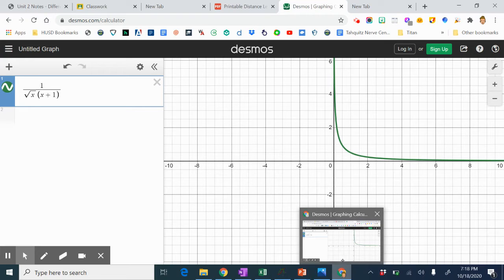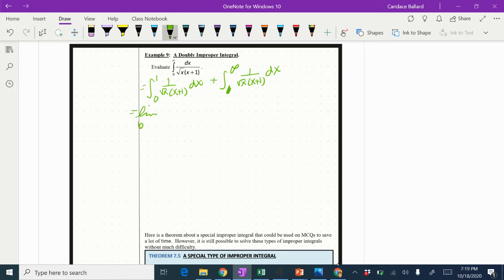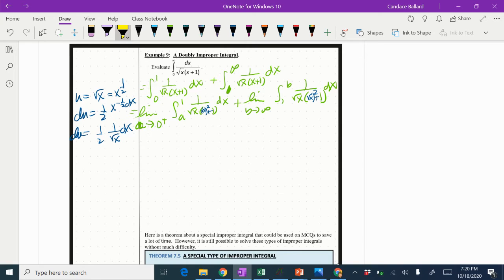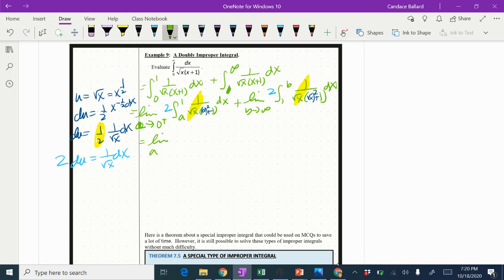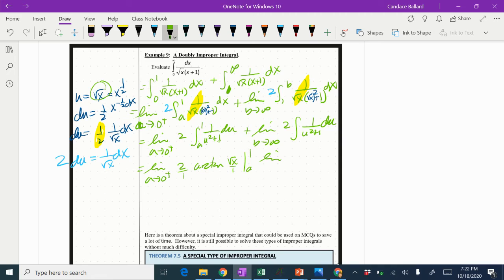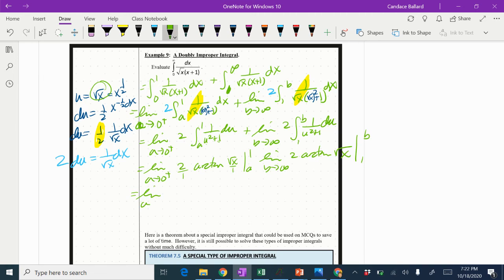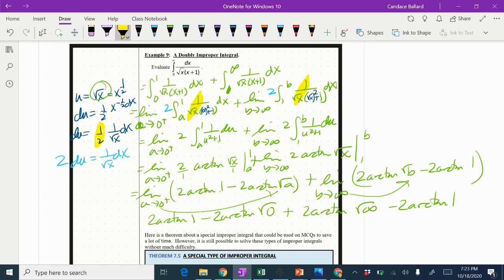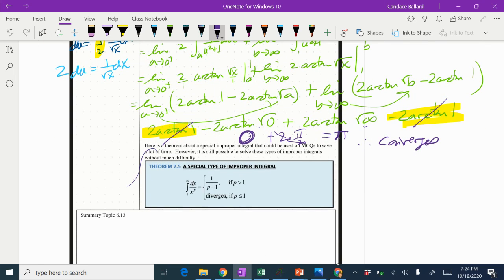BC Calculus 6.13 Example 9